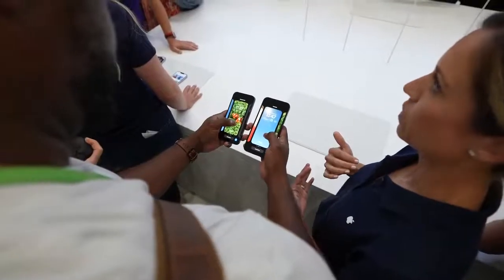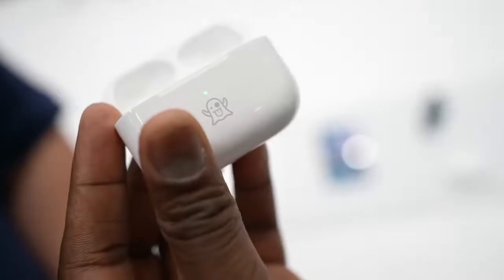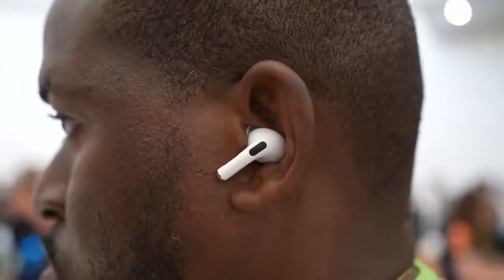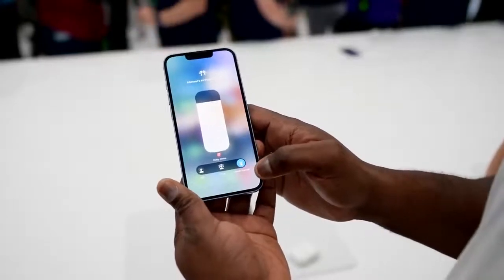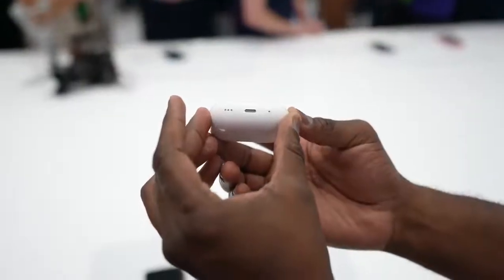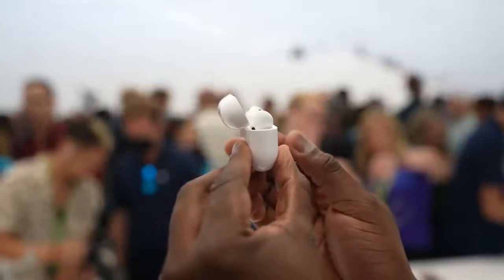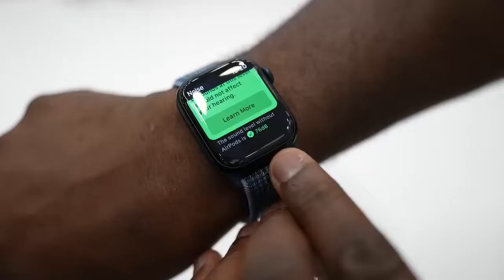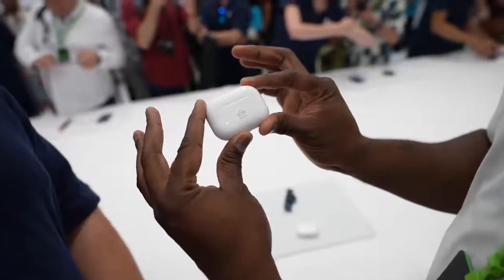Airpods Pro 2nd Gen_Hands-on & First Listen!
The Airpods Pro 2nd Gen is here with a new sound,new ANC,slimmer design,and long battery life.Lets take a deeper look.